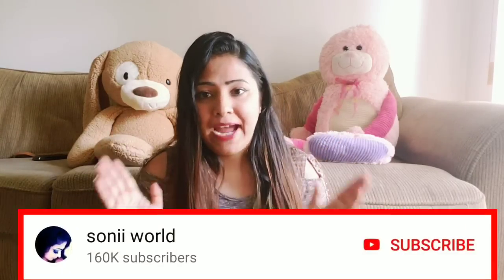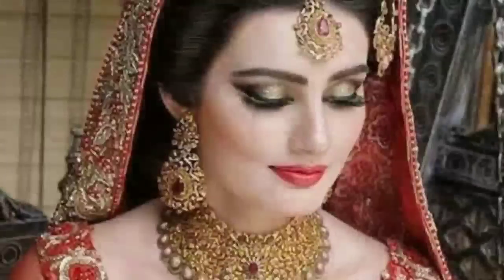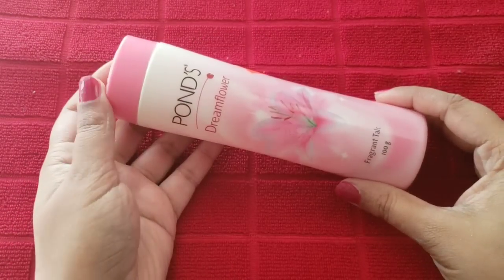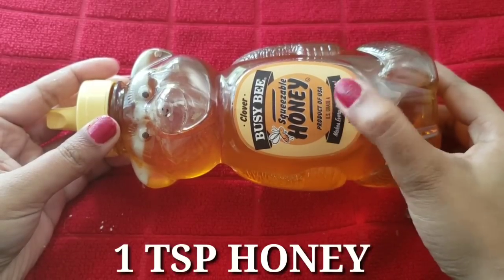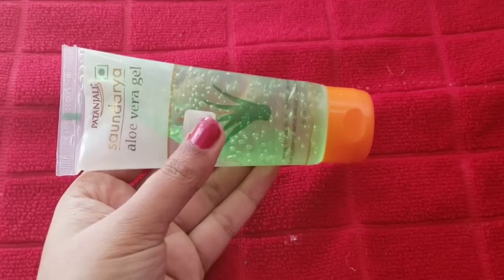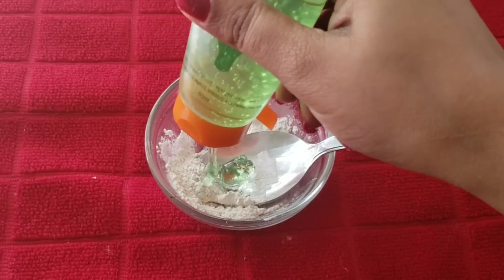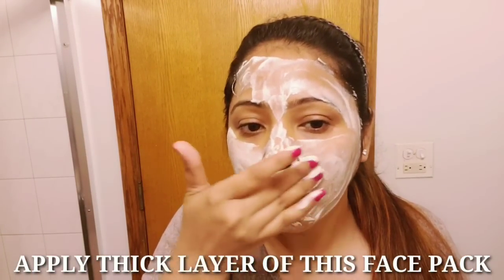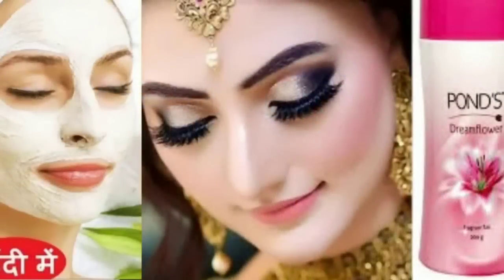पार्टी में जाने से पहले बस 1 बार इसको लगालो चेहरा चमक उठेगा |Instant Whitening Face Pack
￰पार्टी में जाने से पहले बस 1 बार लगालो चेहरे की चमक देख सब चौंक जायेगें | Instant whitening face pack पार्टी में जाने से पहले बस 1 बार लगालो चेहरे की चमक देख सब हैरान रह जायेगें Instant Whitening pack

getय oungerlookingskin

Ponds Powder and glय cerin face pack for instant gora chehra.Ponds powder face pack to get fair skin instantlय .

Skin Whitening Tips,bright face,Chehre ke daag dhabbe,muhase,jhaiय an,rukhapan,chaiय an,pimples,chehre ka kalapan dur karne ka gharelu nuskha.
Chehre ko Gora karne ke Tarike/Gharelu nuskhe and Gora hone ka tarika in hindi.

शादी-पार्टी में जाने से पहले बस 1 बार इसको लगालो चेहरा चमक उठेगा  | Instant Whitening Face Pack